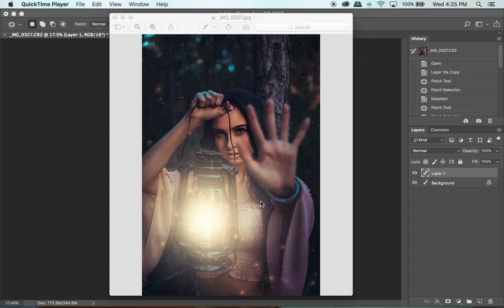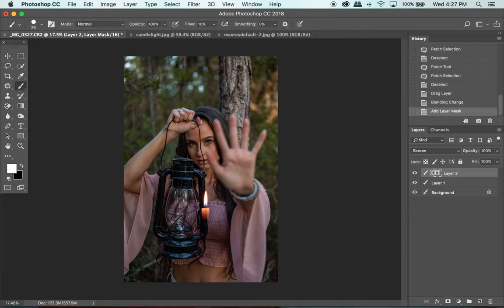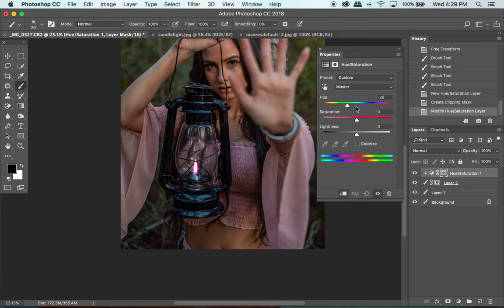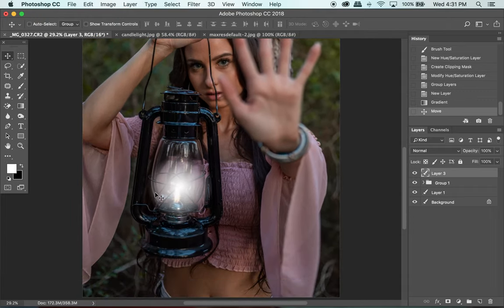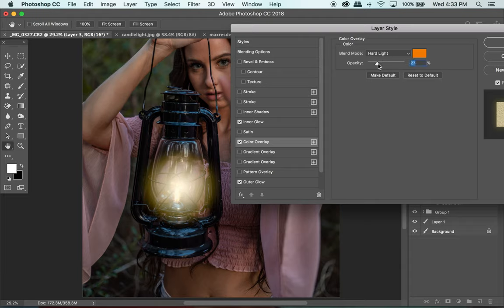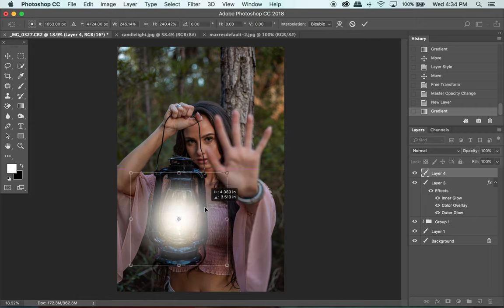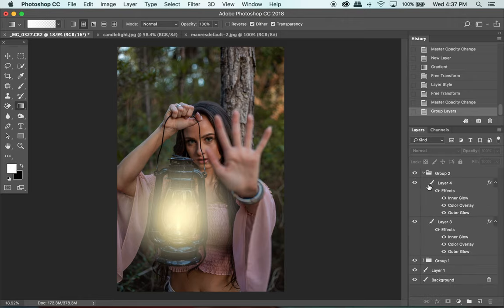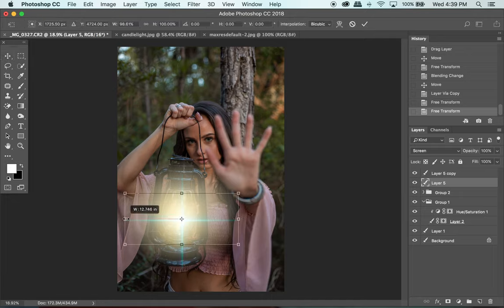How to Add a Light Glow to a Lantern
In this quick tutorial I go over how I added a light glow to a lantern in one of my latest images featured on my Instagram @alaimophotos.